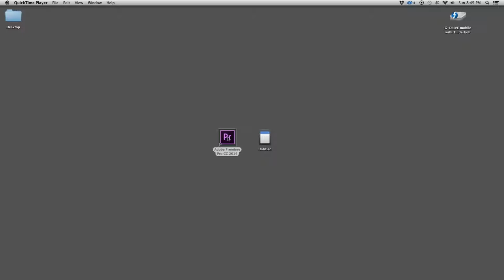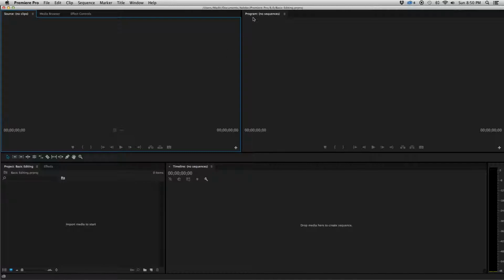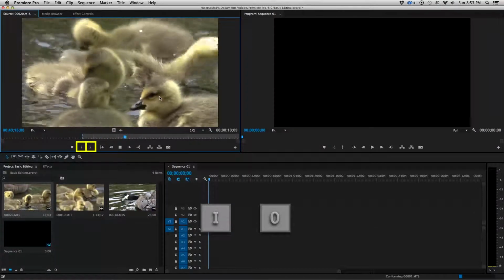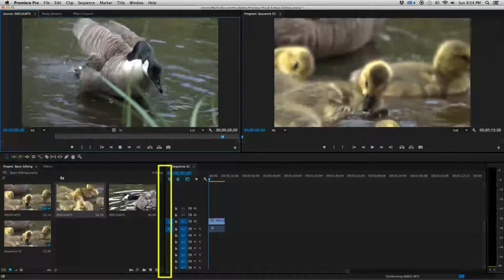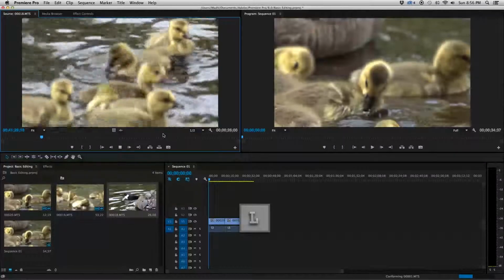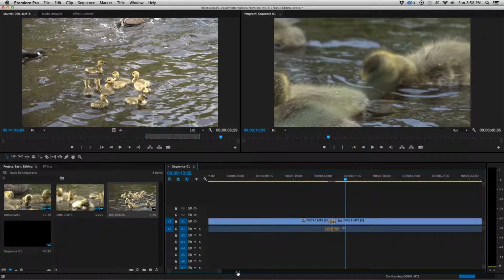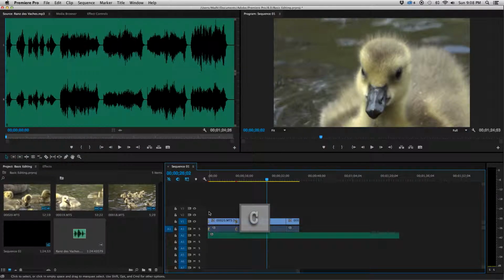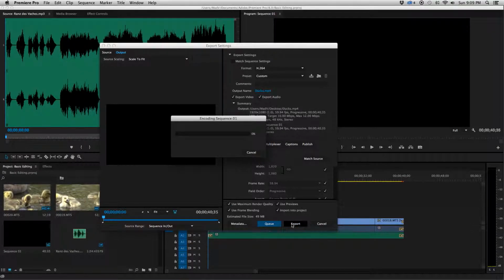Premiere Pro CC - Basic Editing Tutorial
A video made for someone I am teaching premiere pro CC to, I uploaded this video to youtube in case it may benefit anyone else trying to learn premiere pro.

Also excuse my voice in the video I was congested that day.